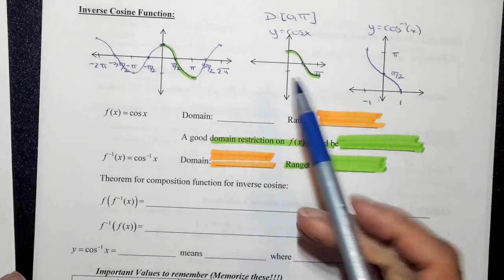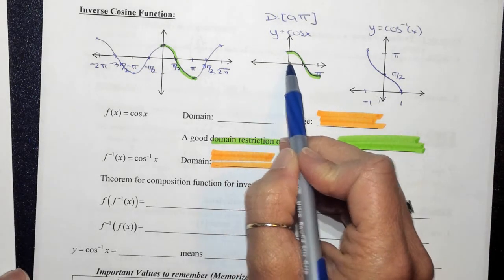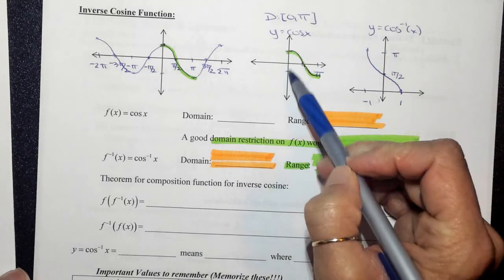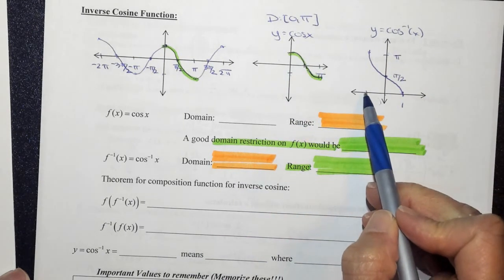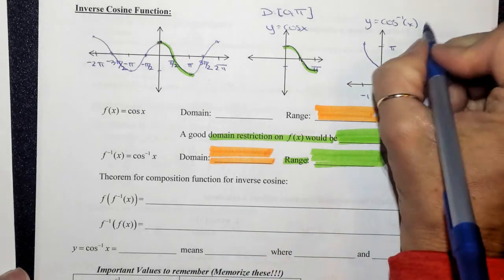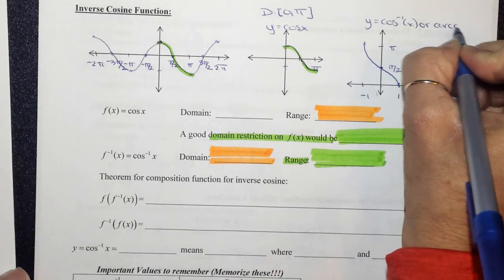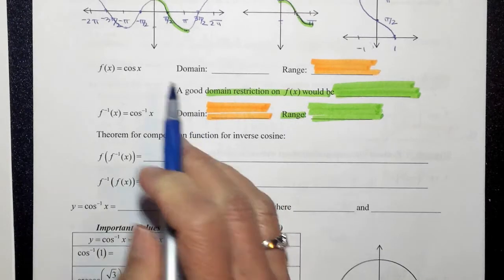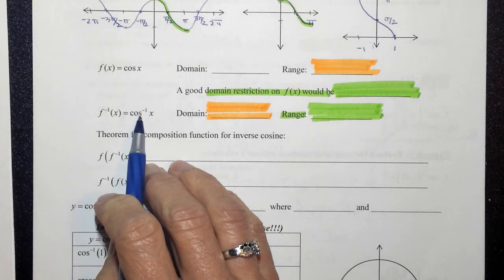PCH U4 4 1 p 3